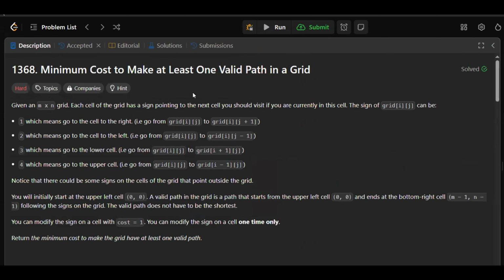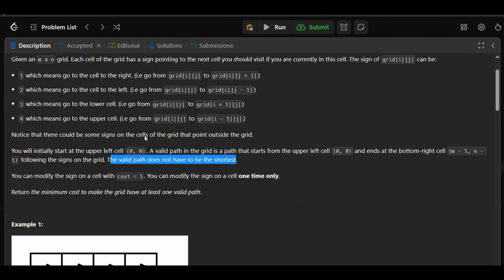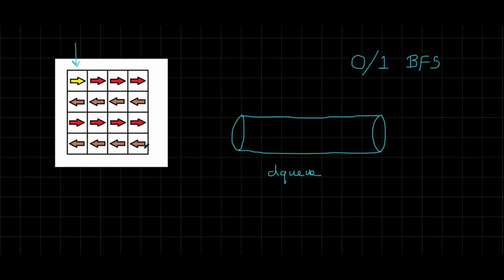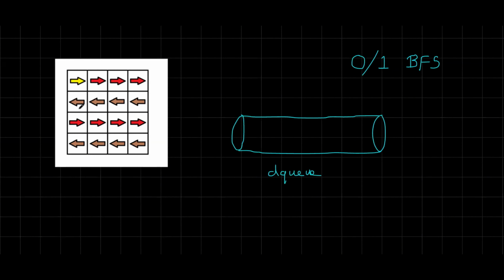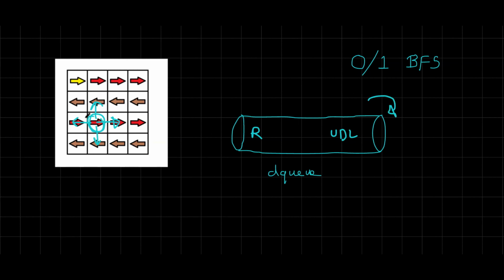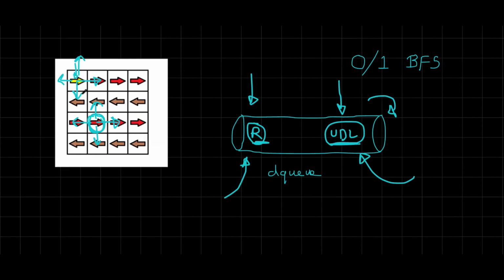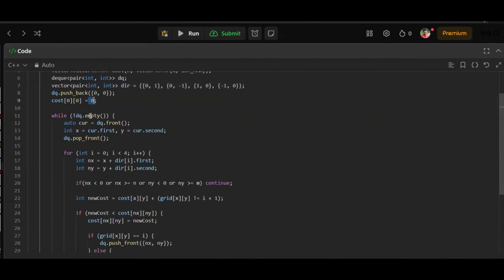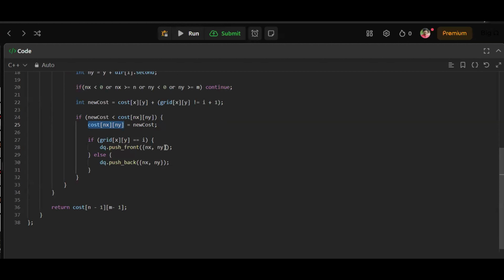Minimum Cost to Make at Least One Valid Path in a Grid | 0/1 BFS | Graph | LeetCode 1368 | C++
Timestamp:
0:00 - Understand the Problem
0:33 - Solution of this Problem